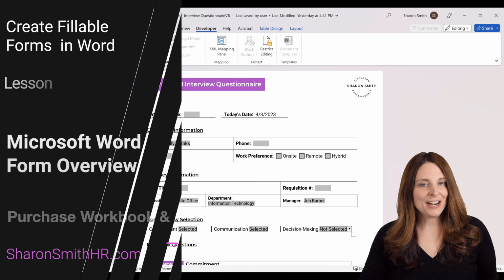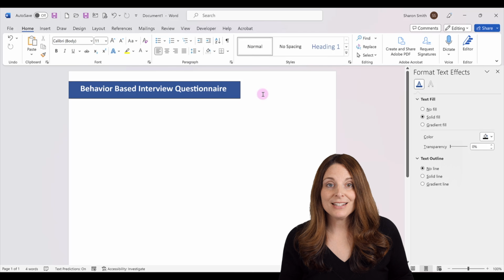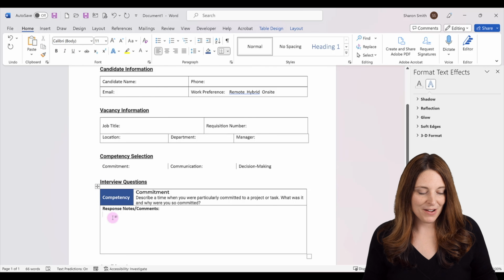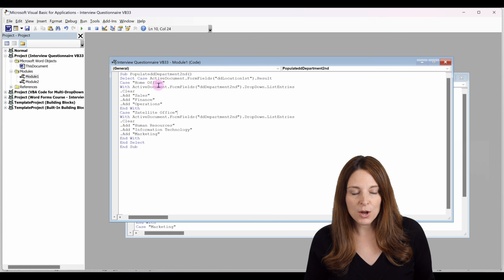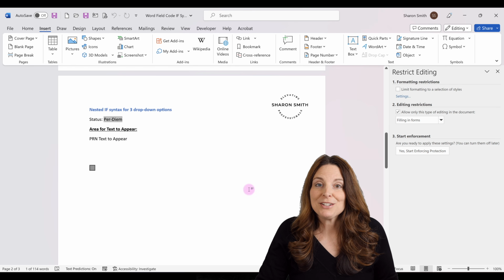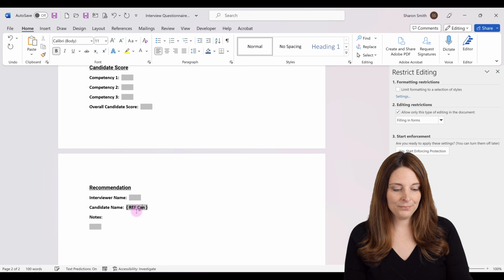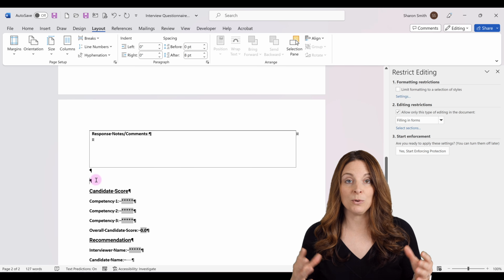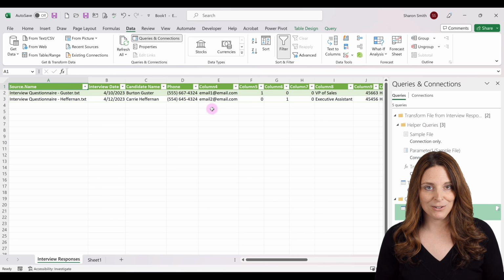How to Create Fillable Forms in Microsoft Word - A Step-by-Step Guide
In this step-by-step Microsoft Word tutorial, you’ll learn how to create fillable forms, surveys, and questionnaires using the Developer tab, content controls, and form field options. By the end of this course, you’ll know how to build professional, automated Word forms with features like drop-down lists, required fields, calculations, and even data export to Excel.

🎓 Watch the full course FREE and follow along using the Course Workbook & Templates below!
👉 Purchase the PDF Course Workbook + Editable Word Templates (.docx & .docm):

Originally part of my $29.99 video course — now free to watch on YouTube! This companion download includes the complete workbook and editable templates from the full training. The workbook includes lesson summaries, quick tips, and techniques, while the templates include both a macro-enabled version and a regular version of the Behavior-Based Interview Questionnaire you’ll build in this course. These resources will save you time and help you apply what you learn quickly and effectively.

You’ll gain both beginner and advanced skills to design professional, user-friendly forms for work or personal projects.

 • Create and customize fillable forms in Word
 • Build multi-level dependent drop-down lists
 • Link text, images, and tables to drop-down selections
 • Add required and repeating form fields
 • Apply number formatting and calculations
 • Insert a “Submit” button and export results to Excel
 • Design a professional, easy-to-use form layout
By the end, you’ll know how to create comprehensive, polished forms in Microsoft Word—even if you’re a beginner.

💡 Software Used
 • Microsoft Word (Desktop App for Microsoft 365)
 • Works with Word 2010 and later

🧭 Course Lesson Timestamps
00:00 How to Create Fillable Forms in Word
00:40 Lesson 1: Microsoft Word Form Overview
02:15 Lesson 2: Microsoft Word Form Field Types & Functionality
03:48 Lesson 3: Microsoft Word Content Control Form Fields
08:32 Lesson 4: Microsoft Word Legacy Form Fields
11:03 Lesson 5: Building a Form Template from Scratch in Microsoft Word
31:26 Lesson 6: Enforce Form Field Number Formatting in Microsoft Word
34:46 Lesson 7: Create Multiple Level Dependent Drop-Down Lists in Microsoft Word
43:04 Lesson 8: Make Form Fields Required in Microsoft Word
45:20 Lesson 9: Link Text to Drop-Down Selection in Microsoft Word
1:03:46 Lesson 10: Make Form Fields Repeat in Microsoft Word
1:05:44 Lesson 11: Calculating Form Fields in Microsoft Word
1:10:42 Lesson 12: Insert Submit Form Button in Microsoft Word
1:14:27 Lesson 13: Lock Forms or Parts of Forms in Microsoft Word
1:19:44 Lesson 14: Test & Distribute your Form in Microsoft Word
1:24:47 Lesson 15: Collect & Analyze Results in Microsoft Excel

💬 I hope you enjoy this course and that it helps you create your next fillable form project more quickly, easily, and with confidence!